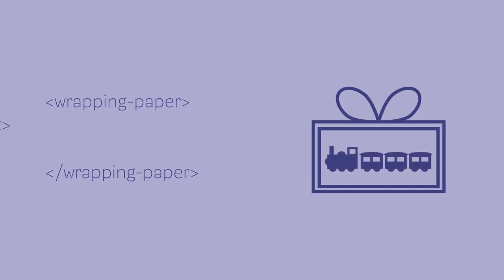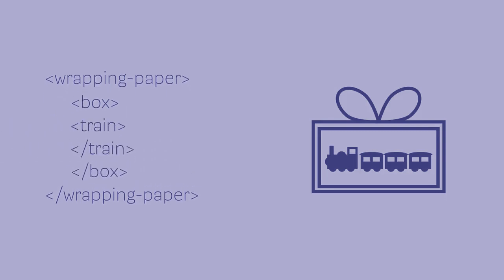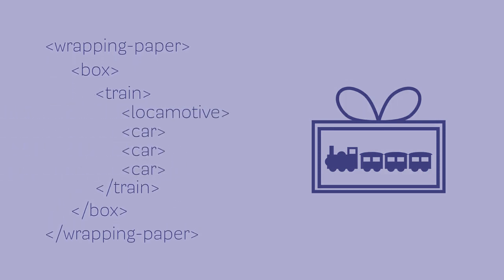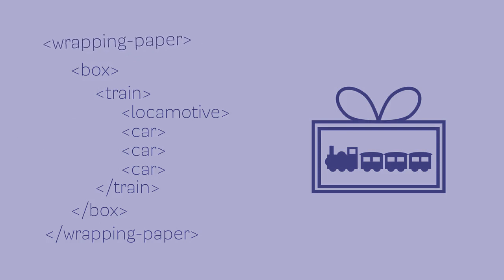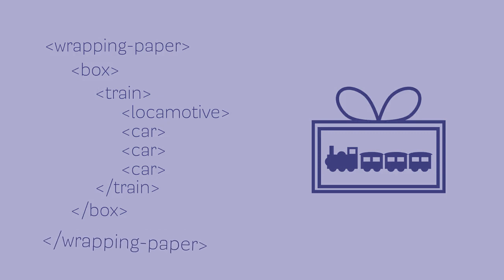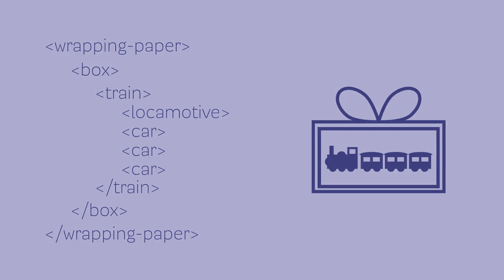Quick Beginner HTML Tutorial - 40ft Ringo Design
Lets get started with the very basics of how HTML works in just under 4min.